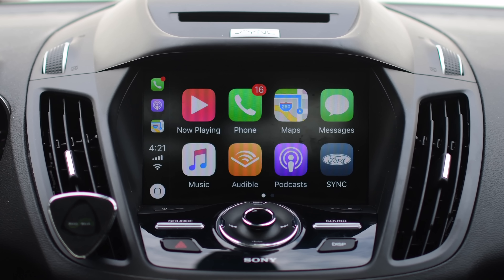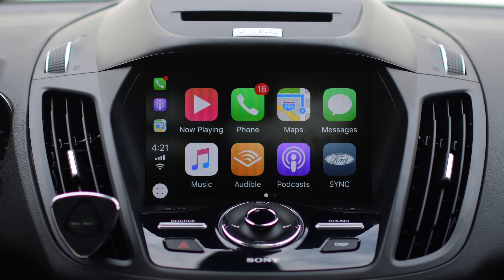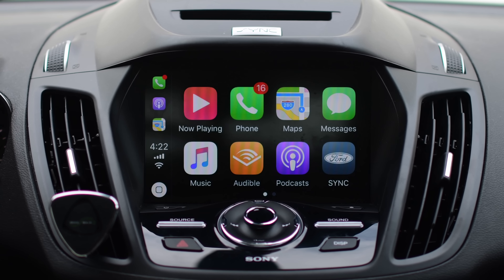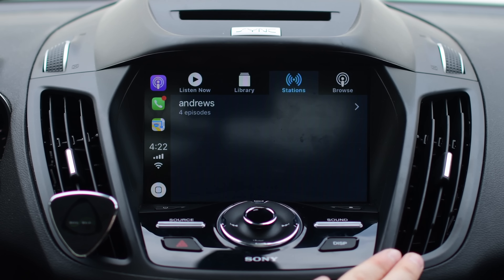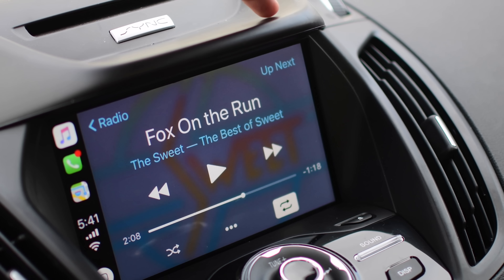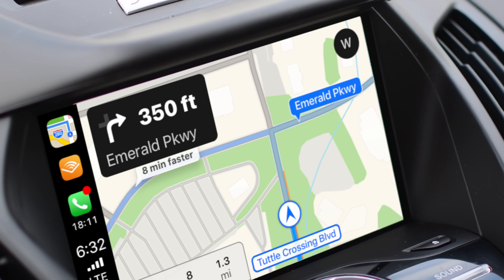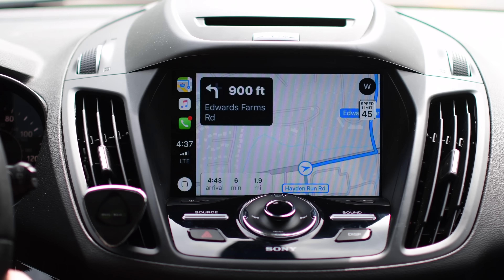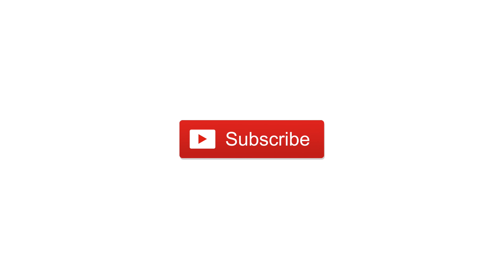What's New with CarPlay in iOS 11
CarPlay in iOS 11 gains a multitude of new features. Several apps have gotten slight design tweaks like Podcasts and Music. There are several UI changes like notification icons, bars replacing the circles for cellular signal, and current icon gets enlarge. Maps got the biggest update with lane guidance, current speed limit, and real time alternate routes on the map with the time difference.
All Changes:
Lane Guidance
 -Siri also gives lane guidance
Speed limits
Route alerts are now in the map allowing you to quickly switch
Notification badges
Signal bars
Currently Active App is larger in dock
Screenshot (double tap or long press)
New “thinking mode” look for Siri
Do Not Disturb while driving
New Podcast App UI
Music app UI

About iDB